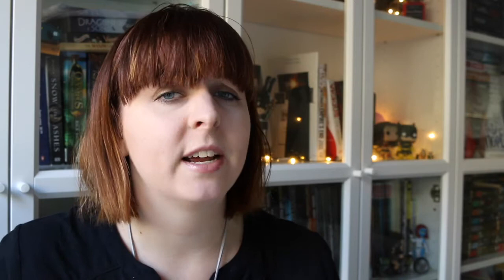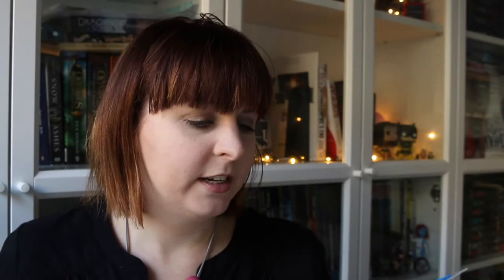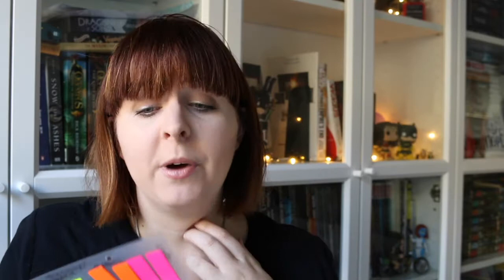How & Why I Tab My Books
My thoughts on why I tab my books, as inspired by other Booktubers!